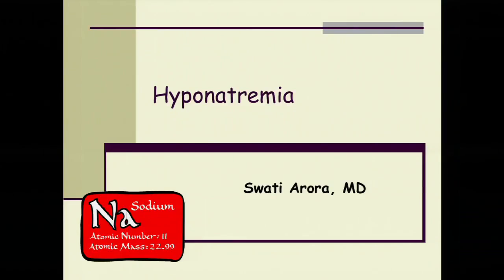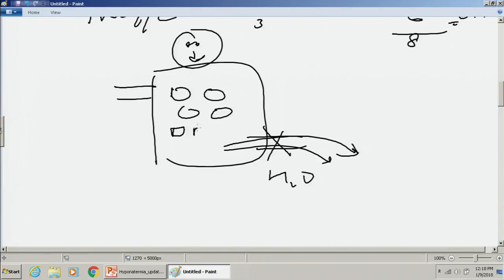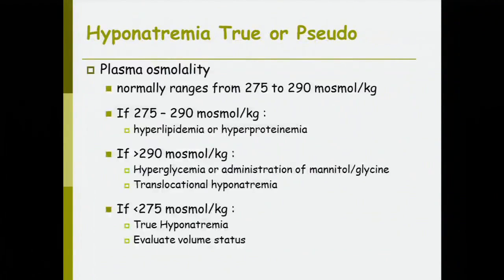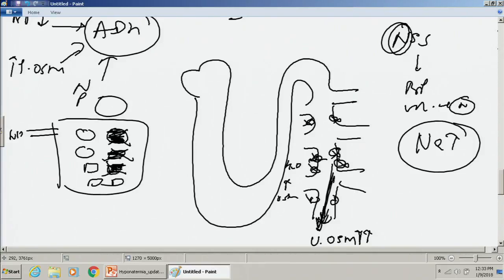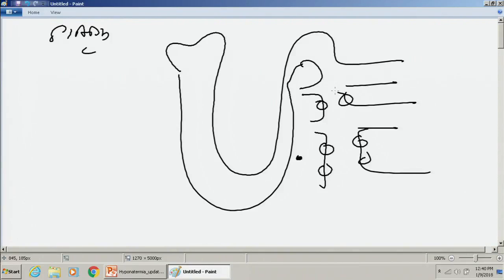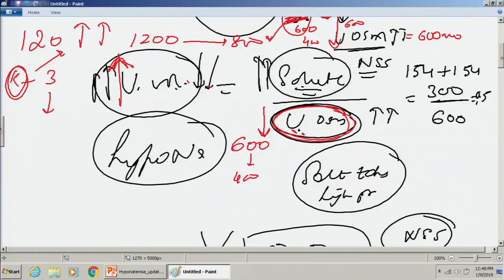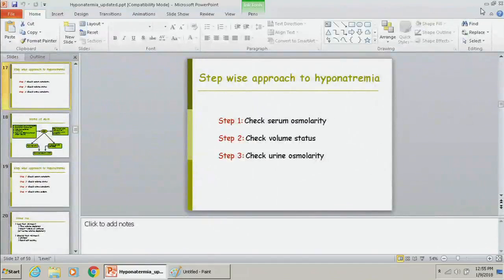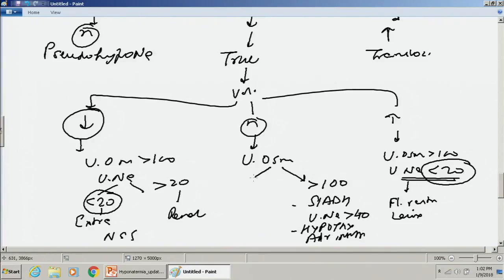Hyponatremia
Trying to simplify complex topics like hypothermia for medical students, residents and fellows in-training.